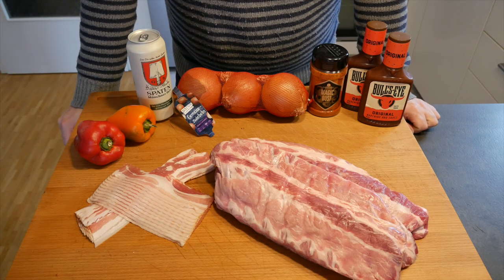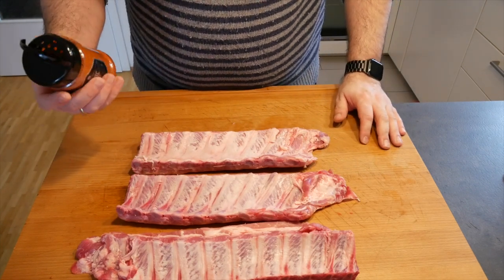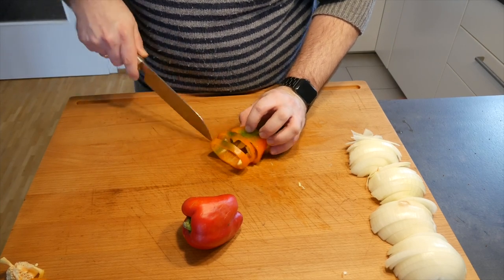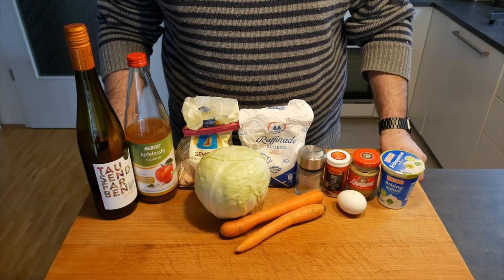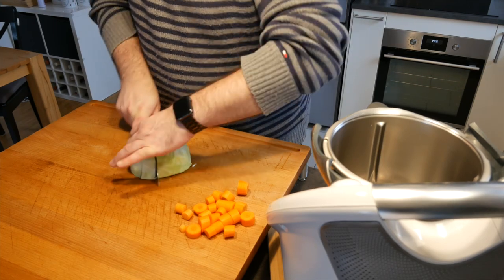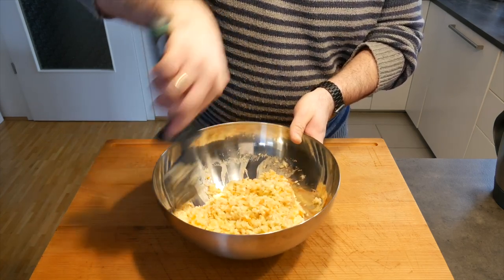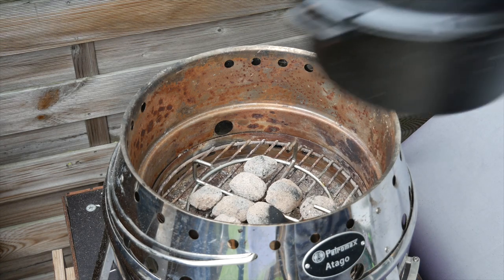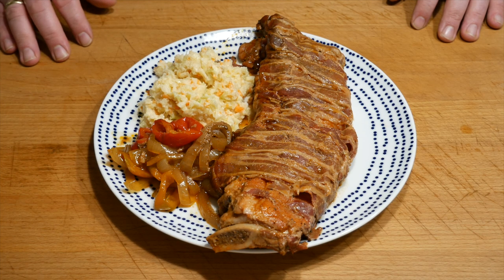Easiest Spareribs With Creamy Coleslaw - Toby's BBQ Corner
1 rack of ribs per person
200 gr bacon
2 large onions
0,5 l beer
500 ml bbq sauce
rub

Cloe Slaw
100 gr carrots
500 gr cabbage
0.5 tbsp salt
1 tbsp sugar
1 tbsp flour
15 gr apple vinegar
15 gr white wine
60 gr whipped cream
1 tsp mustard
1 egg
1 pinch of chili powder
30 gr butter

Tobias

Smoking
Axtschlag Räucherchunks